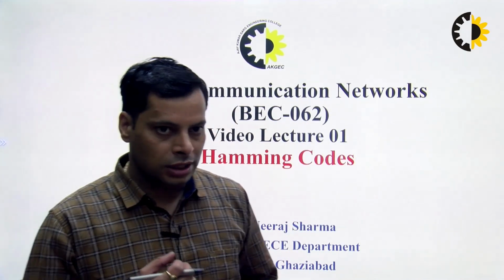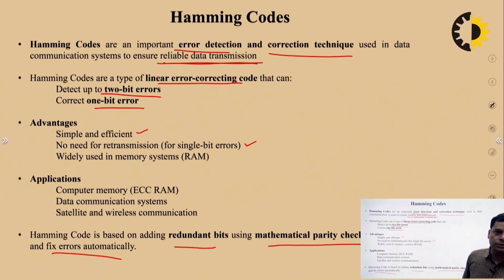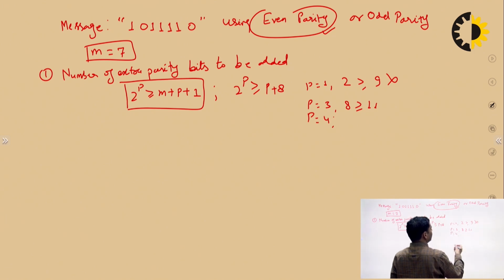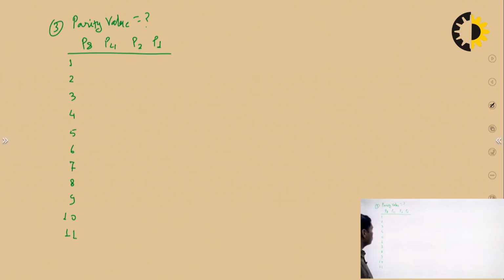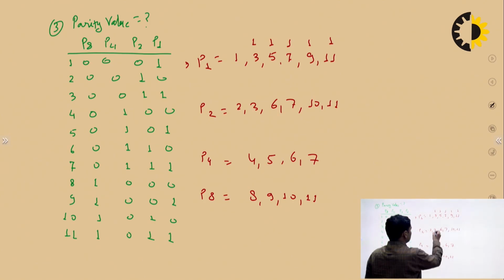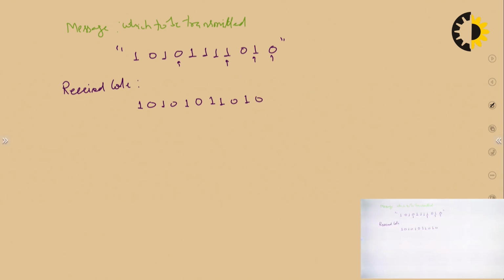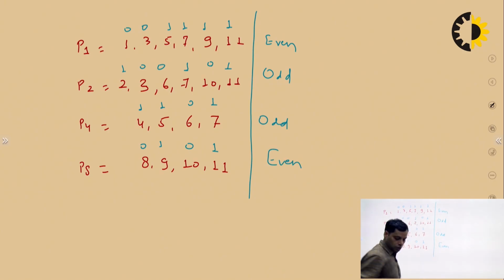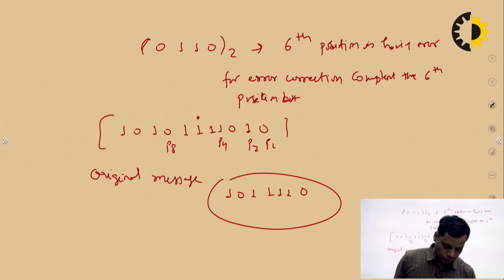HAMMING CODES | DATA COMMUNICATION NETWORKS | LECTURE 01 BY MR. NEERAJ SHARMA | AKGEC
Dear All,
Please find the links to all five units for DATA COMMUNICATION NETWORKS below:

Welcome to Lecture 01 of Data Communication Networks (DCN) by Mr. Neeraj Sharma from Ajay Kumar Garg Engineering College (AKGEC).

In this lecture, you will learn Hamming Codes, one of the most important error detection and error correction techniques used in Data Communication and Computer Networks. The session explains the concept of Hamming distance, parity bits, Hamming code generation, error detection, error correction, and practical examples.

📚 Topics Covered
Introduction to Hamming Codes
Error Detection and Error Correction
Hamming Distance
Redundant Bits
Parity Bits
Even and Odd Parity
Hamming Code Generation
Sender and Receiver Process
Single-Bit Error Correction
Data Communication Concepts
Network Reliability
Coding Techniques
Practical Examples of Hamming Codes
🎯 This lecture is useful for:
B.Tech Students
AKTU Students
Data Communication & Networks Students
GATE Aspirants